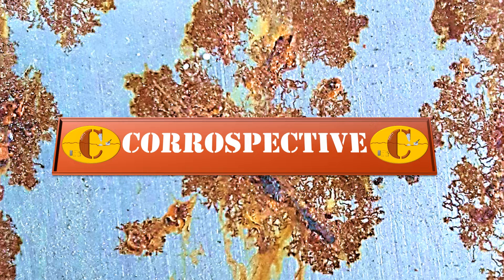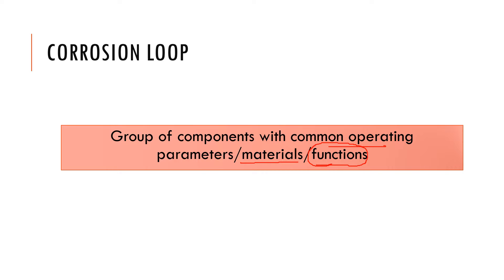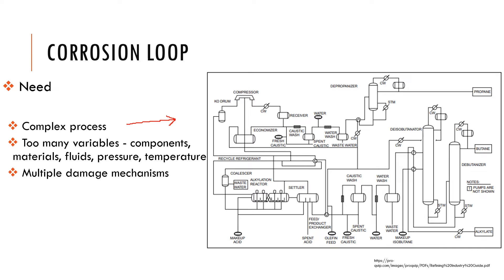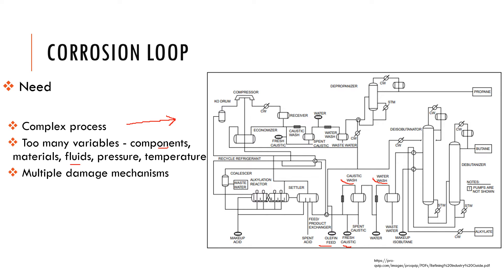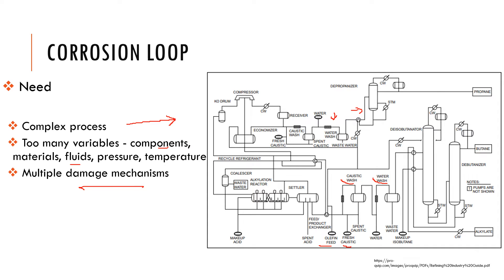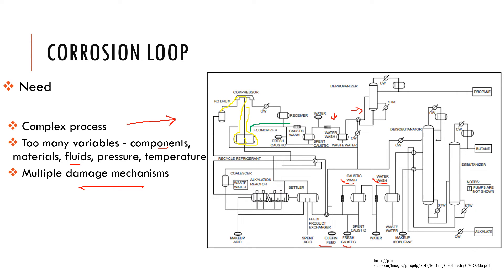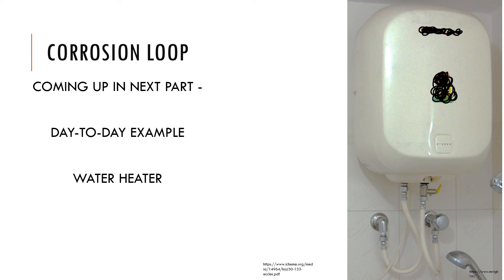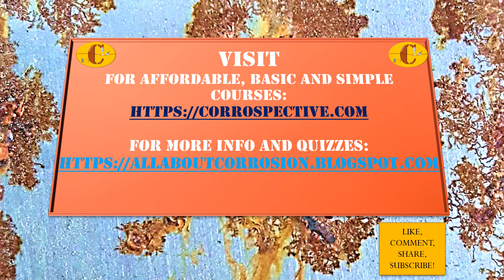What is - CORROSION LOOP? - PART 1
A short video of what the concept of a corrosion loop is.